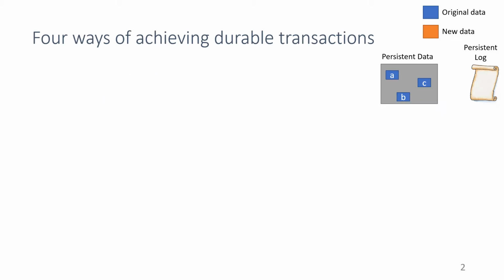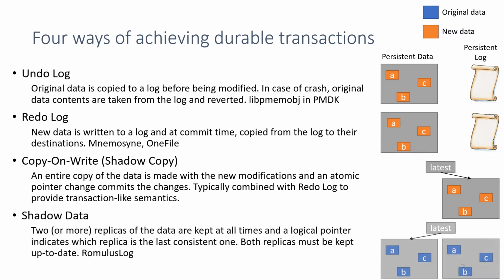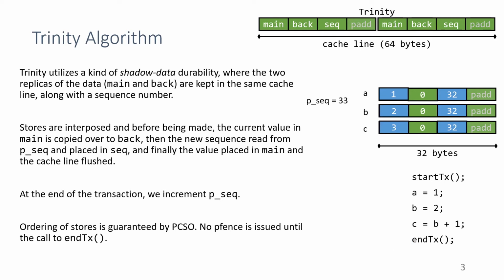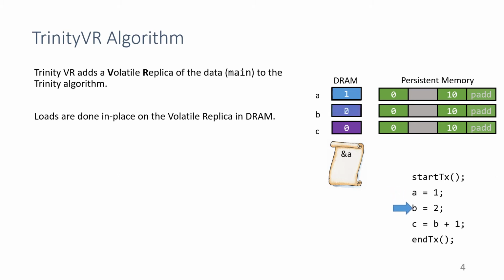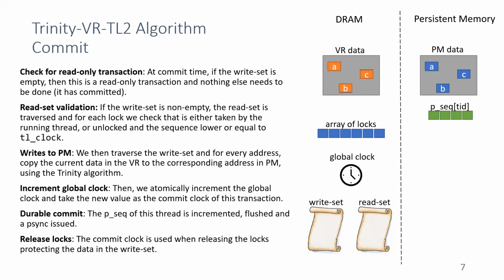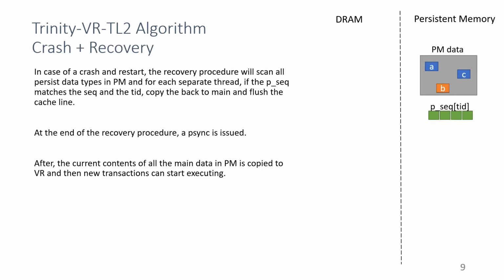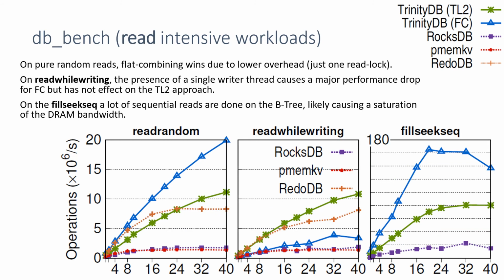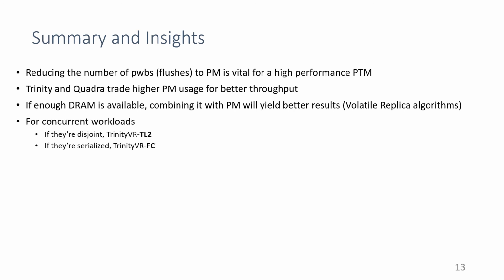DurableTx PPoPP2021 10min